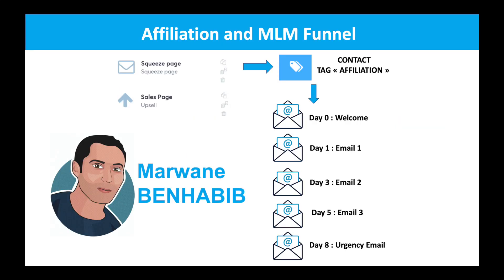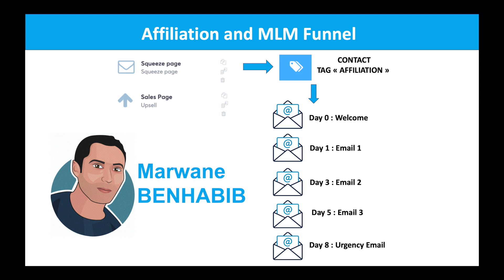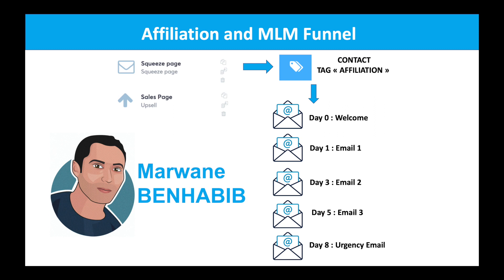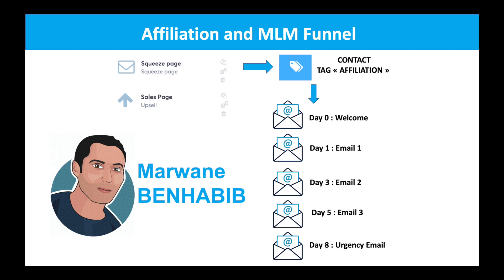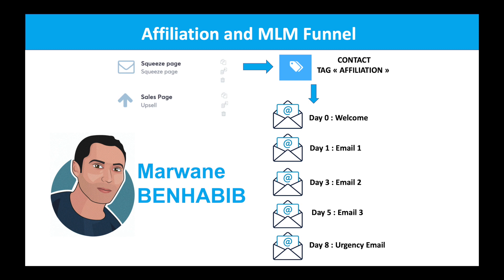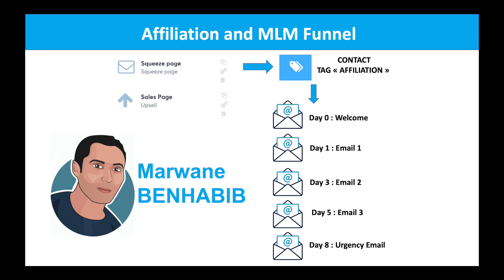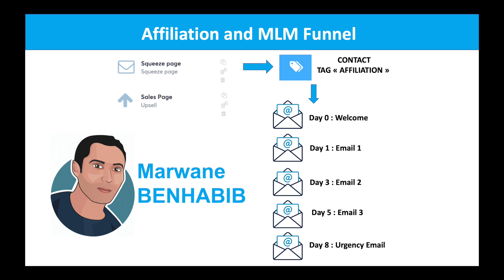How to build an affiliation - MLM funnel with Systeme.io ?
✅Download more than 40 free systeme.io templates by following this

You want to have more affiliates in your affiliation or MLM program, systeme.io is an excellent funnel builder like clickfunnels, that helps you create your mlm funnels from systeme.io funnels templates or from scratch by using custom systeme.io funnels.

In this video I show how I build and mlm systeme.io funnel from scratch and I hope will help build your own mlm efficient sales funnel.